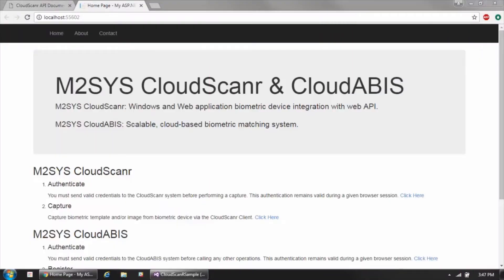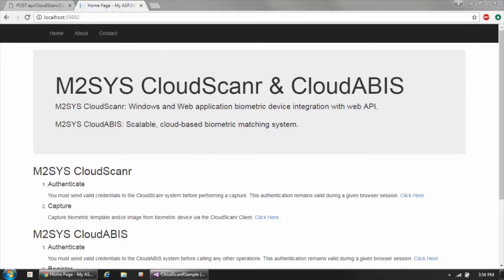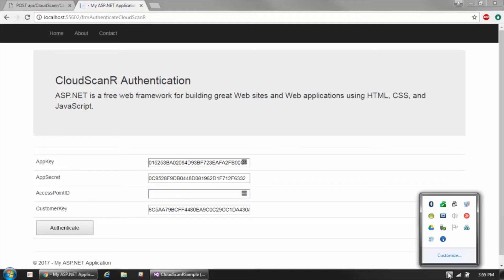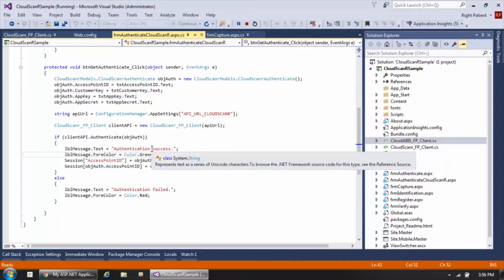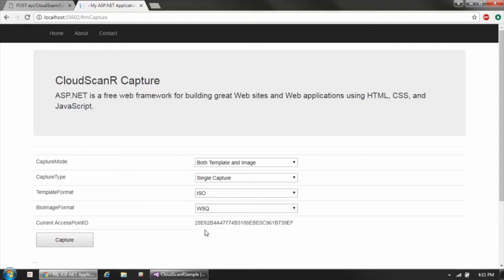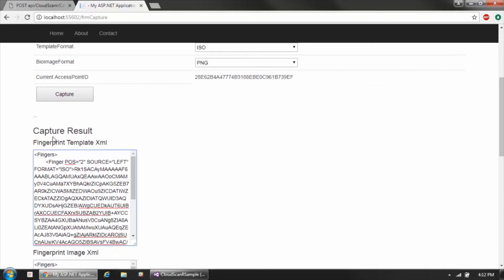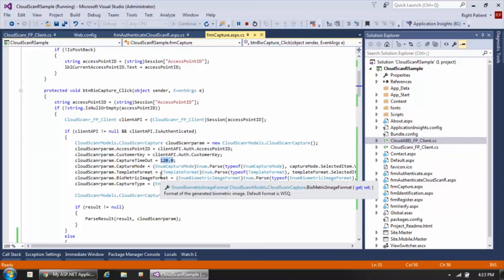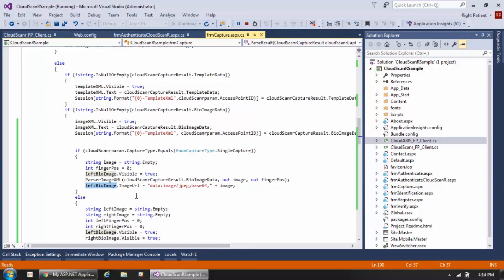CloudScanr Tutorial - Biometric Reader Integration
CloudScaner eliminates working with plugins and activex control while integrating a biometric scanner to any windows or web projects.
This is part of m2sys cloud solutions - CloudApper & CloudABIS